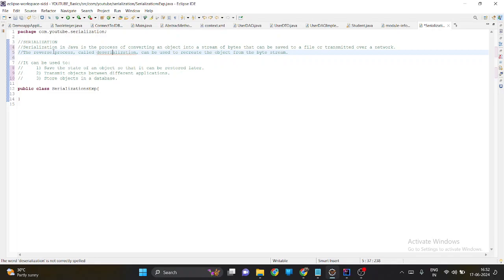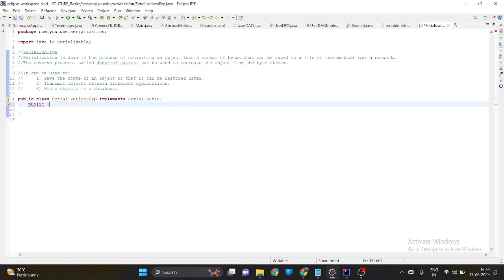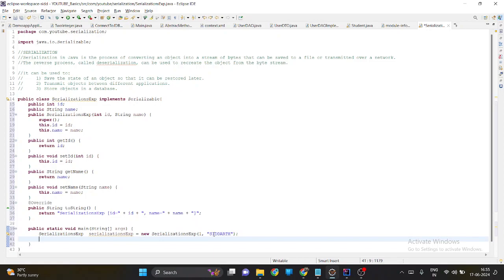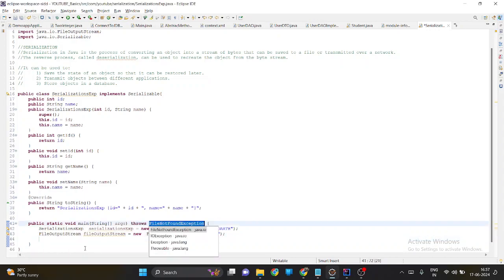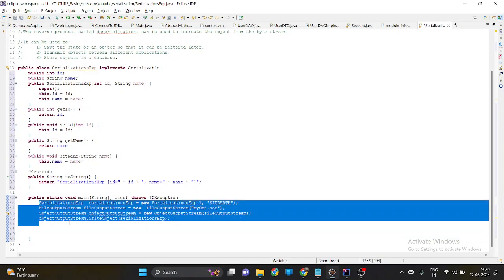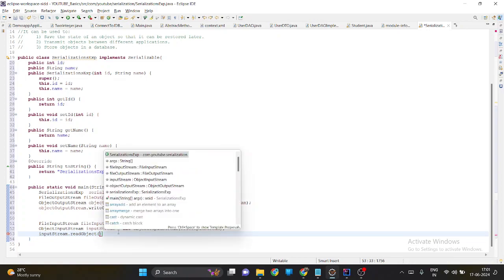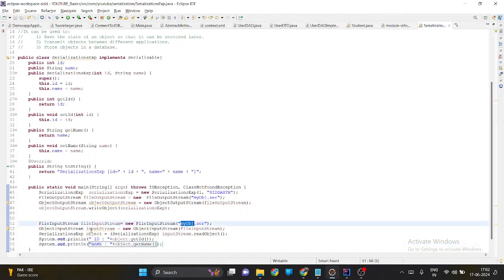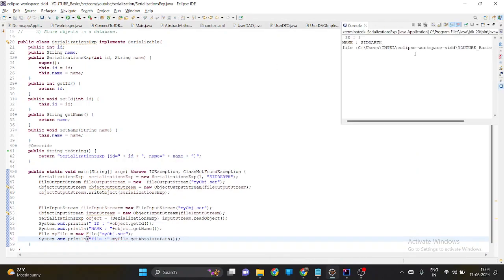How to Use the Serializable Interface with Examples || Serialization in Java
Welcome to Tech Explorer!

In this video, we'll dive deep into the concept of serialization in Java using the Serializable interface. Serialization is a powerful mechanism that allows you to convert objects into a byte stream, enabling you to save them to a file or send them over a network. Understanding serialization is crucial for effective data persistence and communication in Java applications.

🔍 What You'll Learn:

What is serialization and why it’s important
How to implement serialization in Java
Key concepts: Serializable interface, ObjectOutputStream, and ObjectInputStream
Handling transient fields and serialVersionUID
Best practices and common pitfalls
Practical examples to demonstrate serialization and deserialization
🔧 Key Topics Covered:

Introduction to Serialization:

Use cases in real-world applications
Implementing Serialization:

Making a class serializable with the Serializable interface
Using ObjectOutputStream to serialize objects
Using ObjectInputStream to deserialize objects
Advanced Concepts:

Handling transient fields to exclude from serialization
Using serialVersionUID for version control
Customizing serialization with writeObject and readObject
Practical Examples:

Serializing and deserializing a Java object
Demonstrating common scenarios and troubleshooting

💡 Note:
I'm continually learning and improving. Your feedback is invaluable and helps me create better content for you.